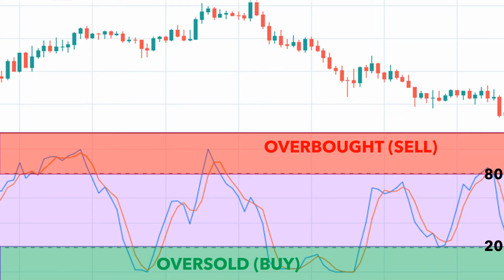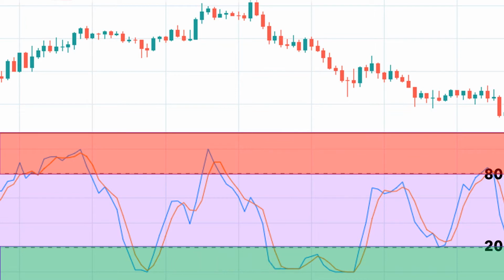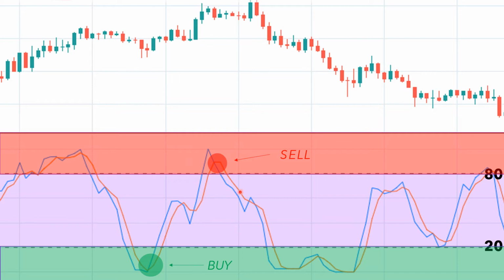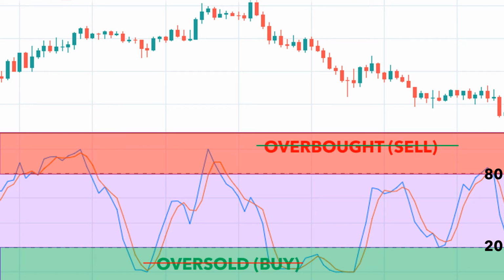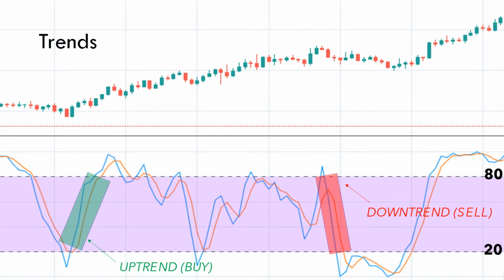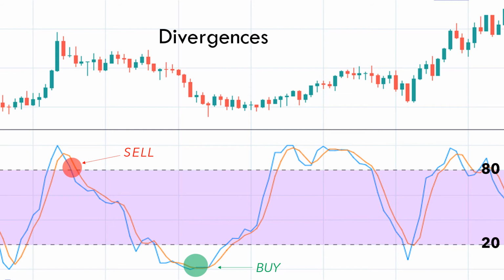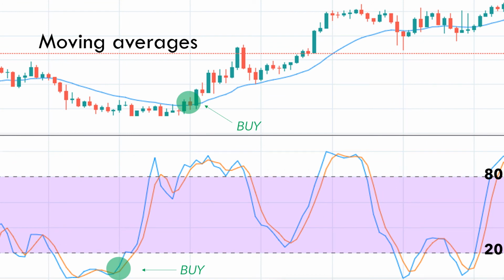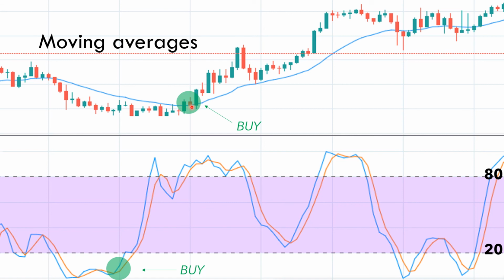HOW TO USE THE STOCHASTIC INDICATOR